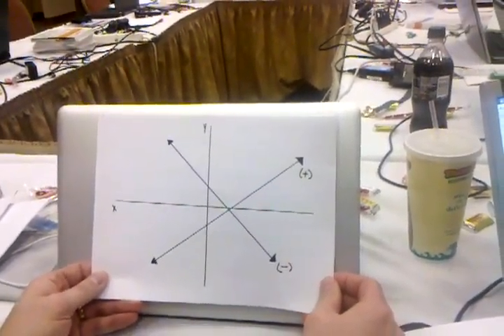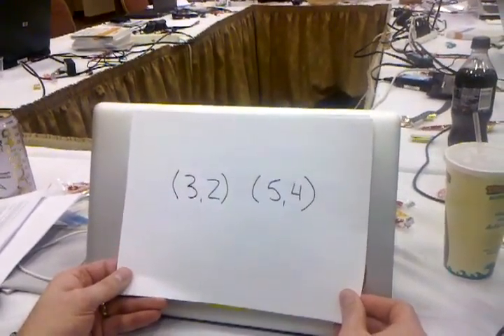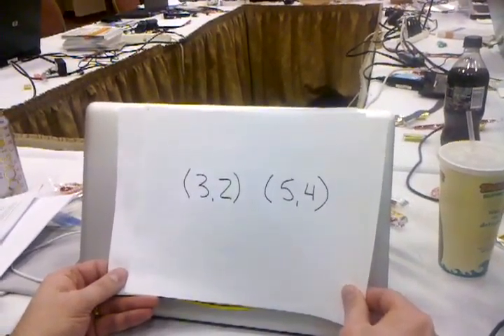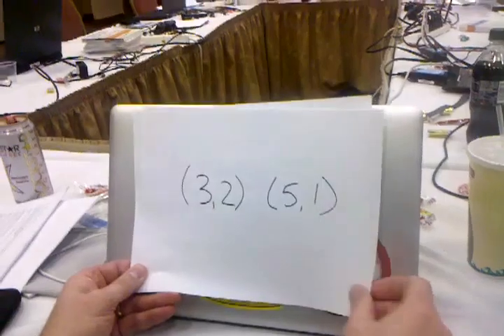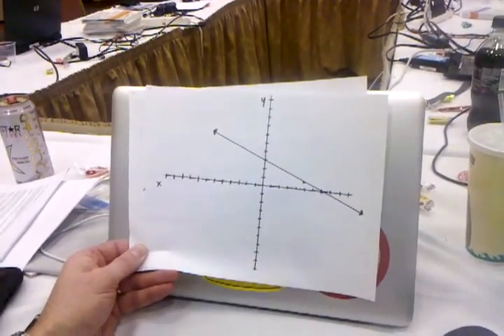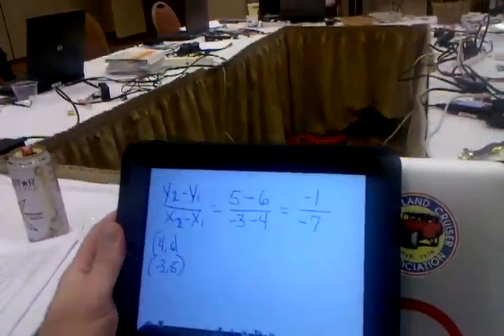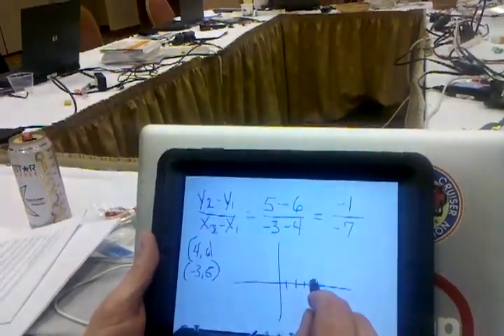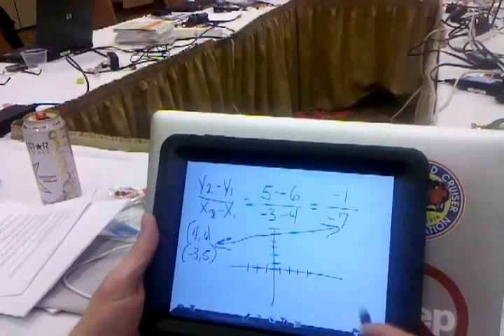Bill-Dean-Jeff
The Slope of a Line. Trust us, we are trained professionals!